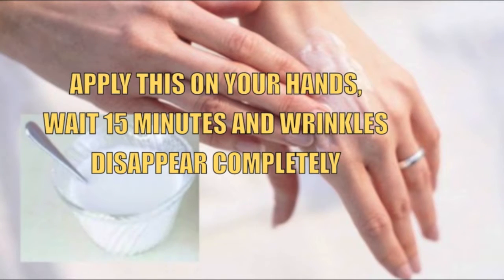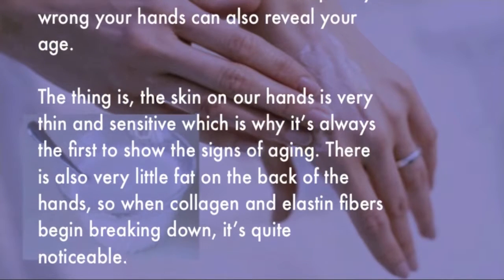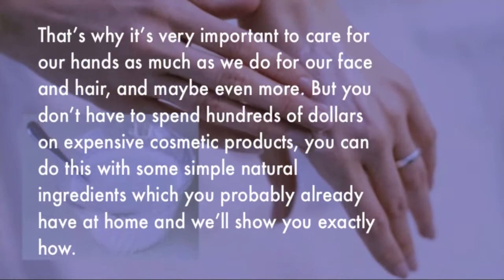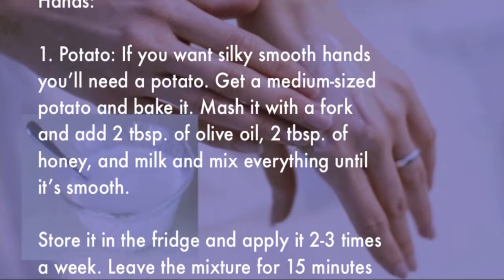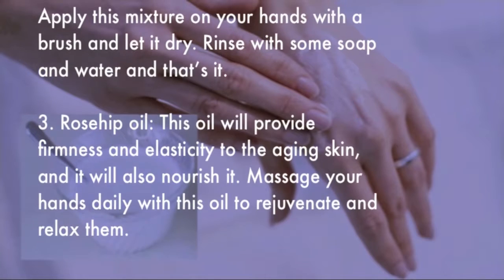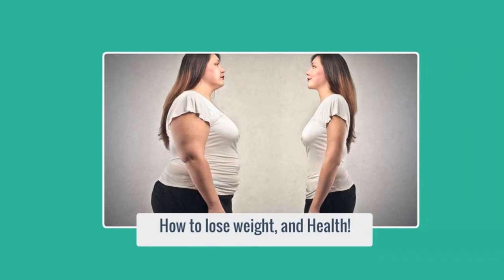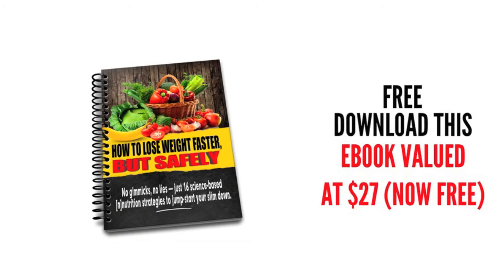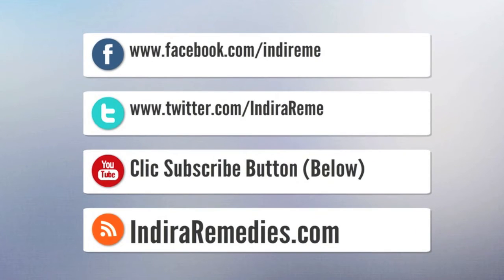Apply This On Your Hands, Wait 15 Minutes And Wrinkles Disappear Completely!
The Top Five Natural Wrinkle Remedies:

Humanity aspires towards beauty. And anything considered a blemish is immediately fought. Wrinkles fall into this category. And so, natural wrinkle remedies have existed for ages. This articles talks about a few such.

People have always wanted to get rid of wrinkles. This means that a number of natural remedies have been handed down through time and from various cultures. Things available in your grocery store, and perhaps even in your kitchen, can be used to battle sagging skin and wrinkles.

Eggs and olive oil: These can be used to make a facial mask--mix an egg with a little olive oil. Spread the mixture on your face and relax while it dries. Remove the mask by dipping a cotton ball into a mixture of baking soda and lukewarm water, and using it to gently wipe off the mask. Homemade remedies can be very simple, as you can see.

Peaches: Those looking for natural remedies to wrinkles can try using peaches. Peel a peach carefully. Then rub the moist inner part of the peel on your skin--gently, so that it remains intact. This liquid not only cleans the pores of your skin, but also has a tightening effect, thus counteracting wrinkles somewhat. Try this every evening, at least when peaches are in season. You can also use cucumber peel and lime juice in a similar fashion.

Water and food: One of the best natural remedies for wrinkles is to drink lots of water and eat healthy food. Having lots of water inside you is the best way to make your skin less dry and good nutrition is the key to healthy skin. One of the simplest natural wrinkle remedies is to drink more water and eat a healthy varied diet. Foods that contain healthy fats are also those that serve as natural wrinkle cures. Sardines, mackerel, avocadoes, olives, olive oil, nuts, and some seeds (flaxseed) are good for this. A diet that's good for the skin must be rich in minerals and vitamins.

Sleep: This is the most effective, and most neglected, cure for wrinkles. A lot of people are sleep-deprived, and this causes bags and dark circles around the eyes, which will disappear after you catch up on your sleep.

Buying 'natural' wrinkle care products: You may not have the time to prepare natural wrinkle care products yourself and may opt to buy them. The effectiveness of anything depends on its ingredients. This holds for natural anti-wrinkle remedies as well. An easy way to know which remedies are better than others is to simply read the ingredient list. When out shopping for natural anti-wrinkle cures, remember that the ingredients are far more important than the brand or the price tag. Everything else is secondary.

Now you know the homemade remedies. You even know what to look out for when purchasing anti-wrinkle products. So do your skin a favor and follow the advice given in this article to regain the wrinkle-free skin that you thought was lost forever.